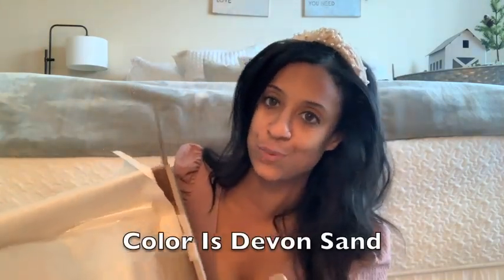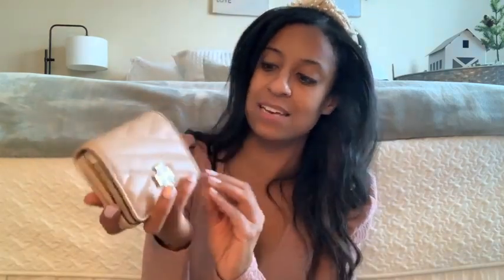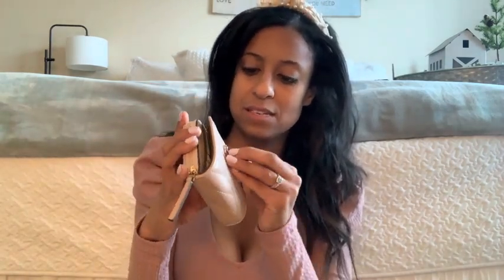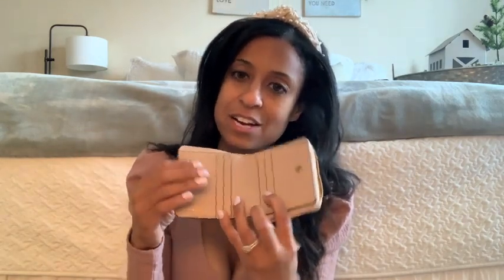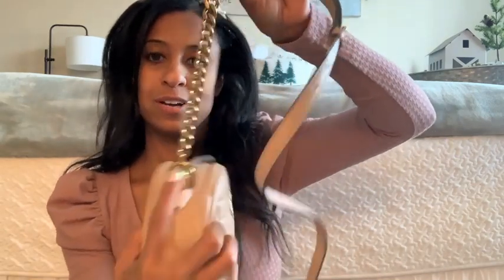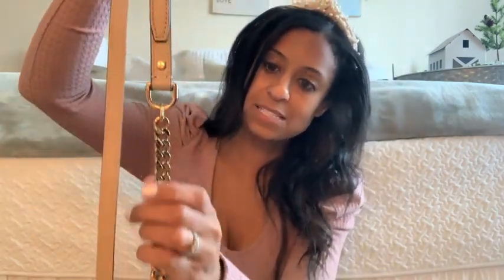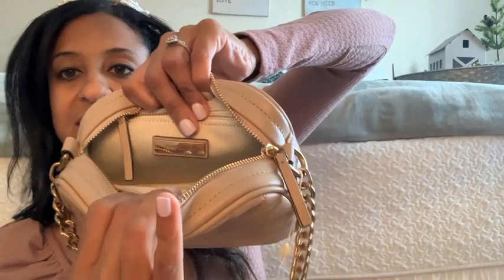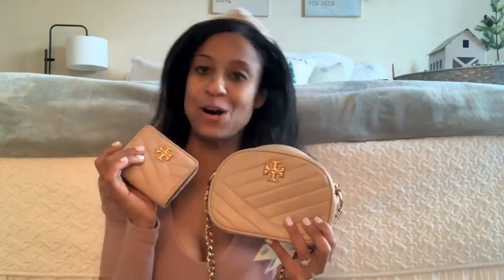*NEW* Tory Burch Kira Chevron Bag Review and Unboxing| Dream Rodrigues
Tory Burch Bag
Tory Burch Wallet
Pink Top
Head band

Title: We Wish You a Merry Christmas (Instrumental)
Artist: Jingle Punks
Genre: Holiday
Mood: Inspirational